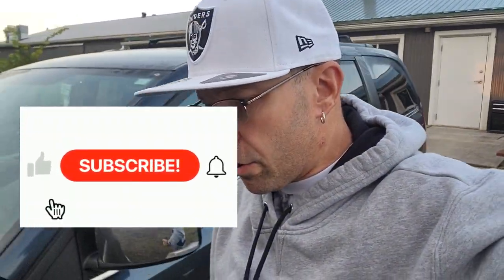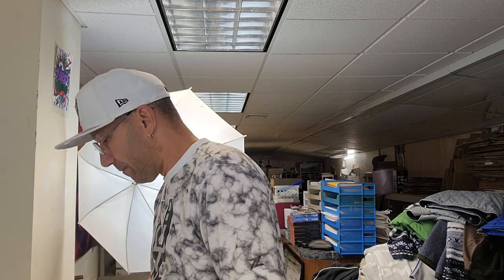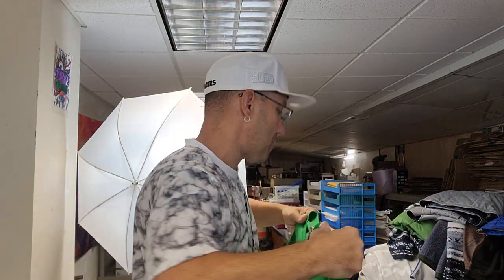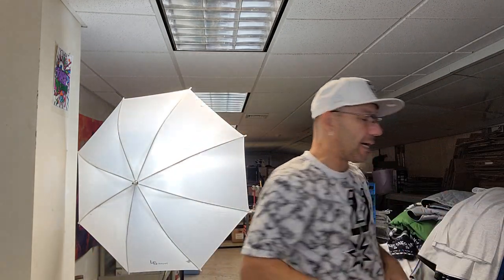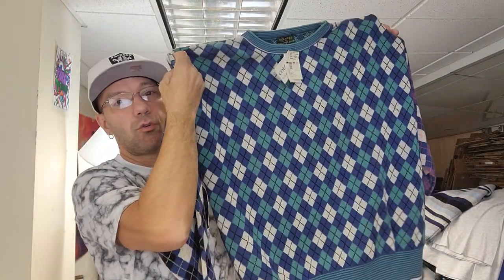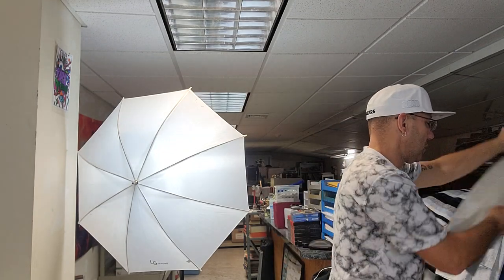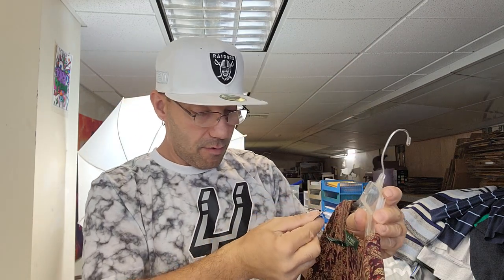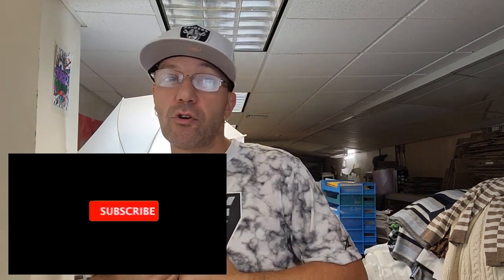I Love Reselling !!!!!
How to use brother ql-700 on windows 10 for ebay or just about anything . Having trouble getting your thermal printer to work on windows 10 " Problem Solved " Just follow my instructions in this video and your all set .Thank you My Ebay Stores Twitter Poshmark Closet https:// Youtube Channel Brother Printer